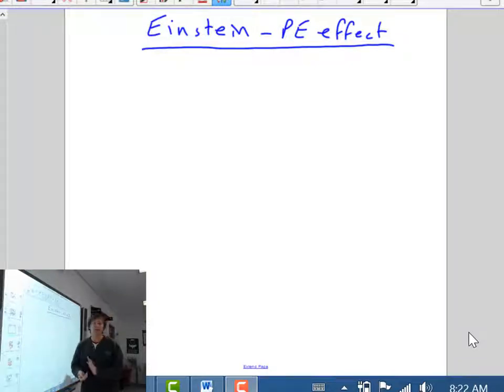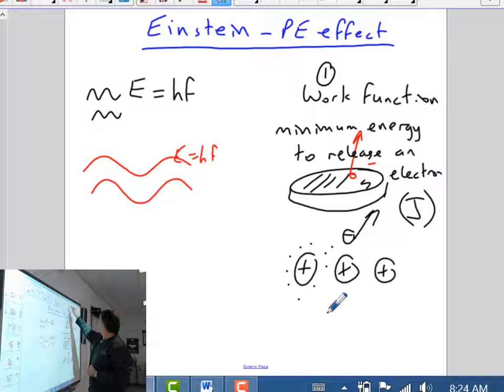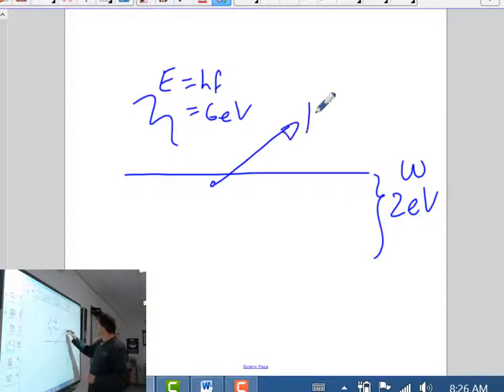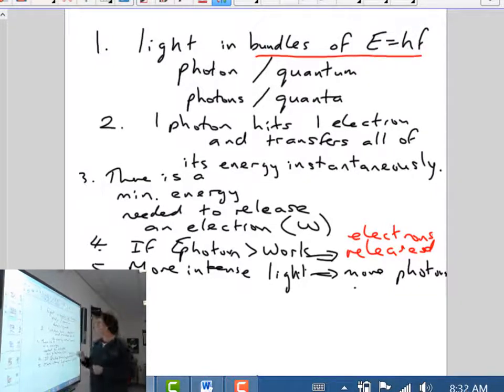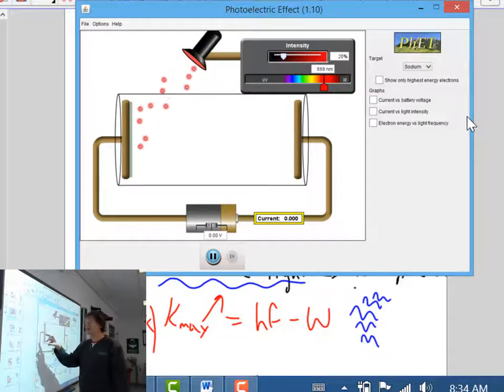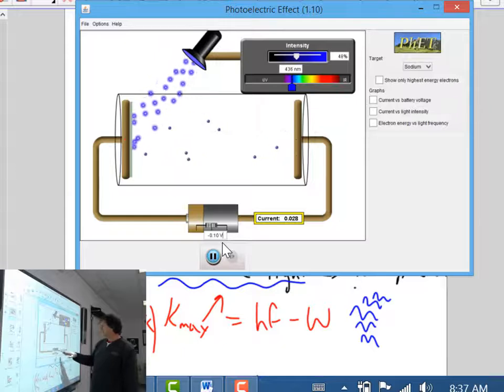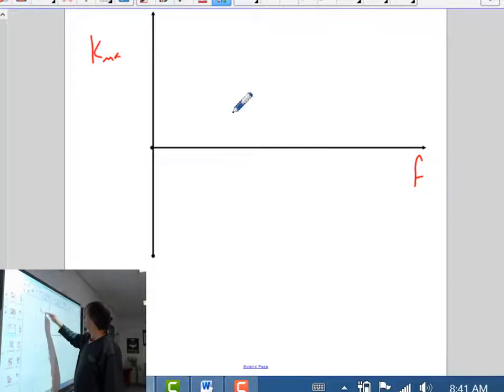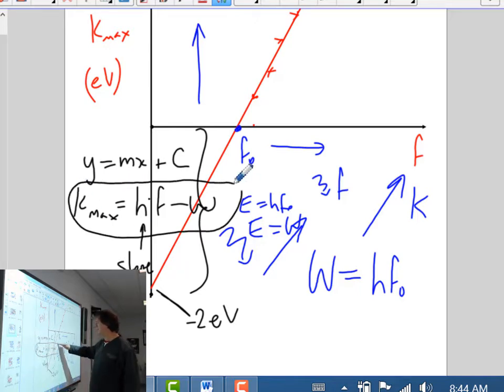STAGE 2 PHYSICS part 11B -Photoelectric Effect: Einstein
Einstein's explanation of the photoelectric effect for Stage 2 physics course.